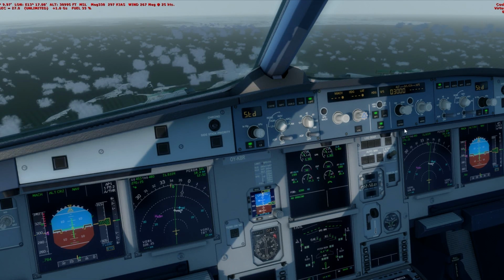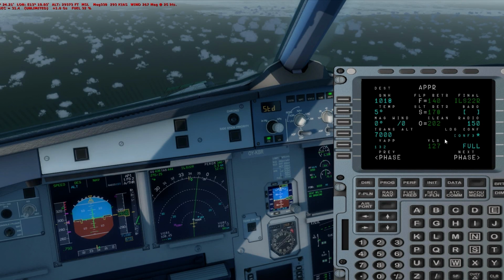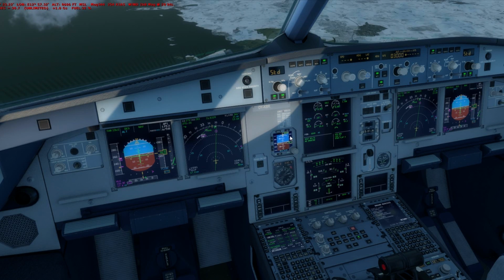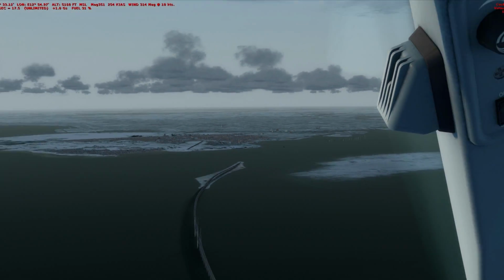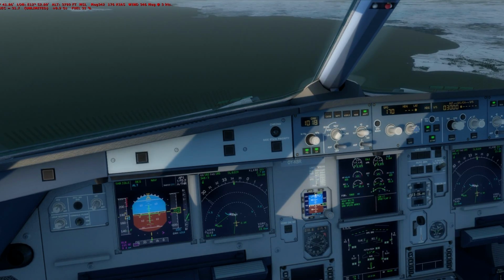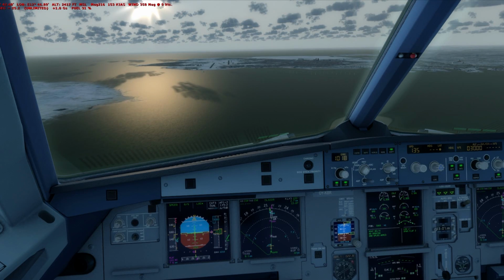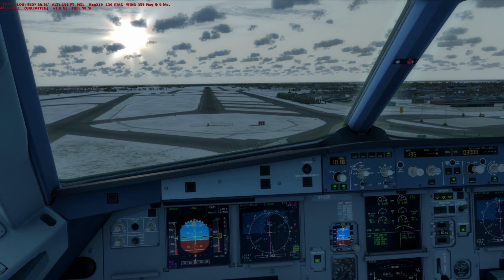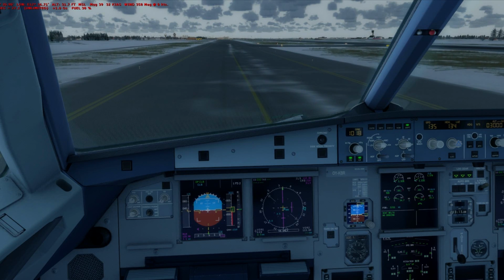Let's Fly - Quick Tutorial Aerosoft Airbus 3/3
Quick Tutorial Flight from LOWW Vienna to EKCH Copenhagen.